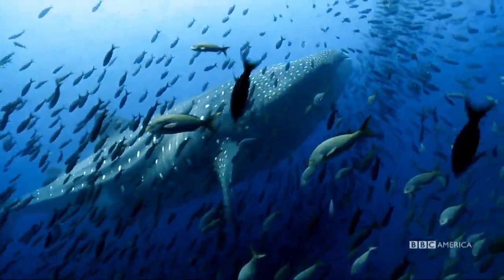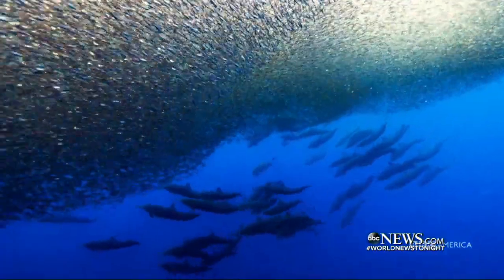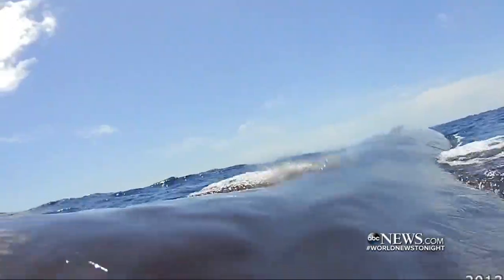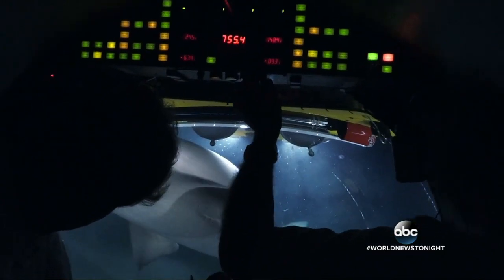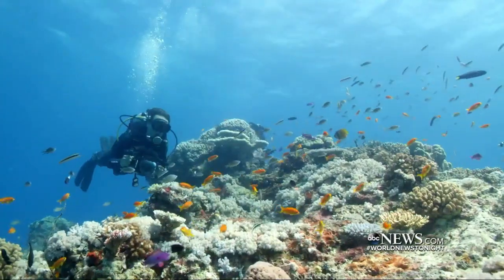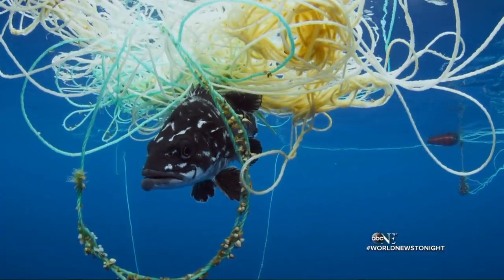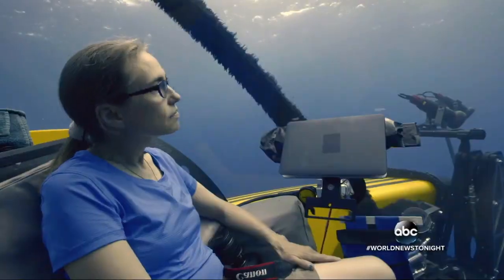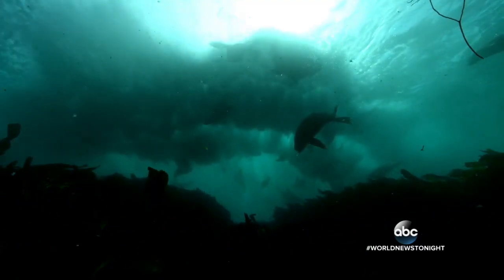Show explores the world beneath the ocean's surface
Producers filmed on every continent, following fish and highlighting global warming.